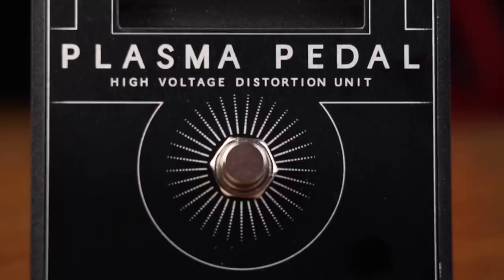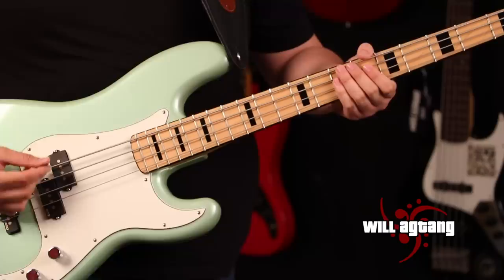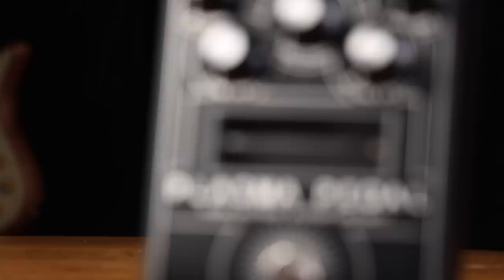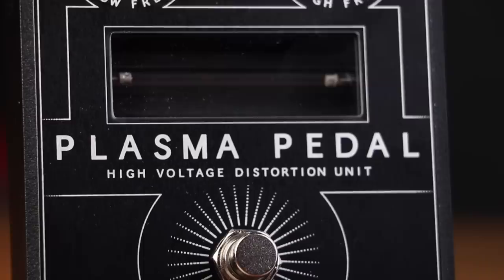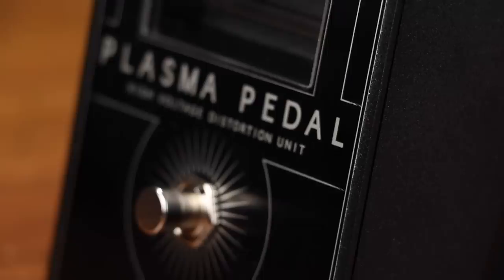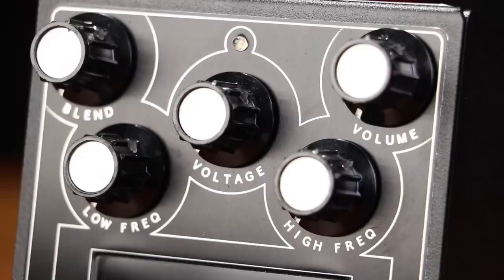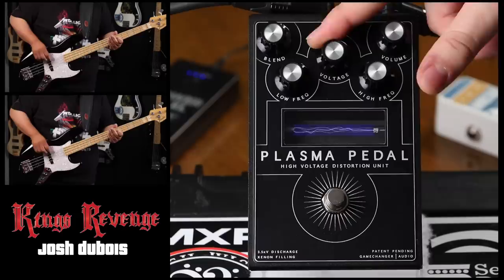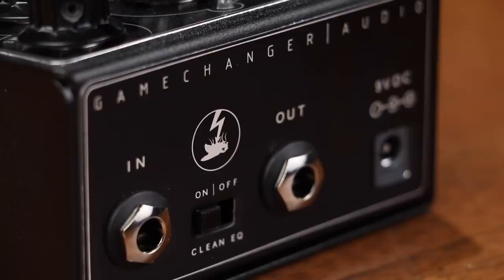Gamechanger Audio Plasma Pedal Bass Demo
Featured Gear:

Gamechanger Audio Plasma Pedal

Darkglass Microtubes 900

Darkglass DG410C Cabinet

Shure Beta 52

TC Electronic Wiretap

Warwick Rockboard Power LT XL

Radial X-Amp

Contributors:

thebassist.net

Matthew Fonner
William Malmberg
iwannadie
Chris Chilton
Grant Weaver
Evilyn, Destroyer of Worlds
Jordan
Louis Malagrino
Sebastian Muxeneder
Kai Peter Schellhase
Matthew Gennaro
Scott Nideffer
Connor Burleson
Matthew Wilson
Dave Dixon
David Leamy
Jordan Felipe
Joel
Essay Aviles
Graham Breed
Lachlan Boebel
June Knox
Susie Caccamise
Ryan